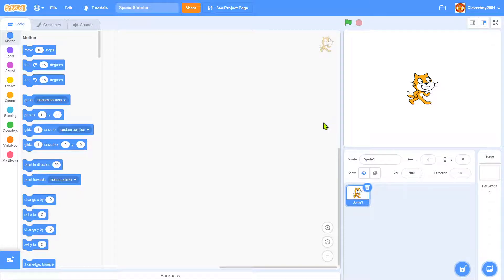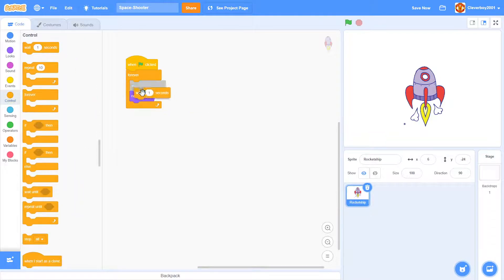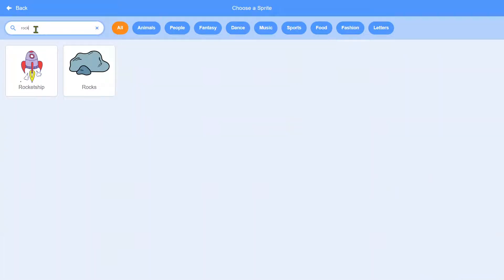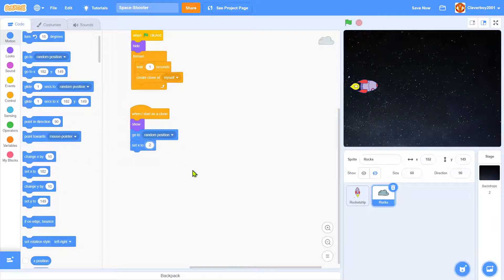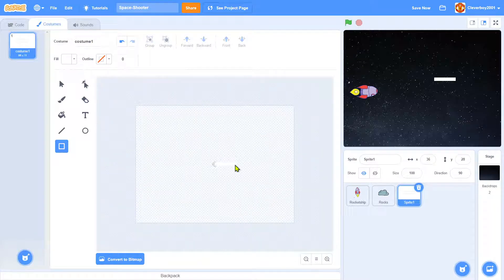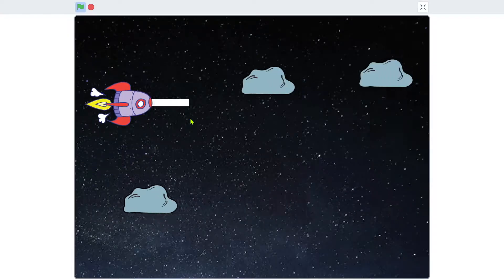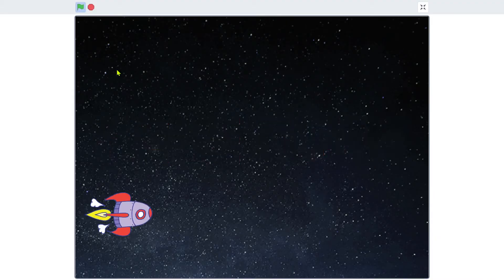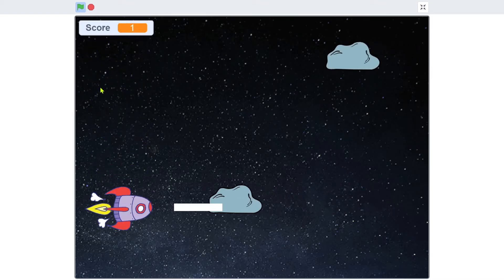Scratch Tutorial | How to Make a Space-Shooter Game | Easy Beginner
This is how to Make a Space-Shooter Game in Scratch